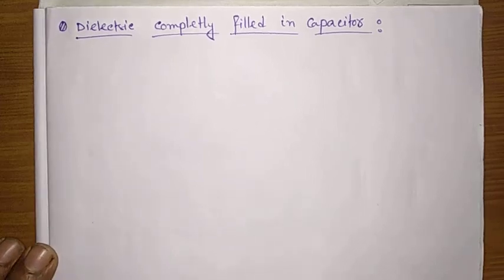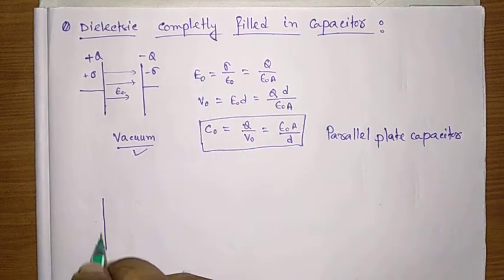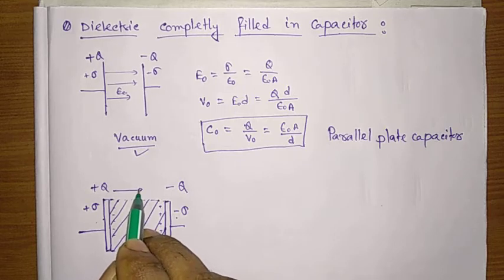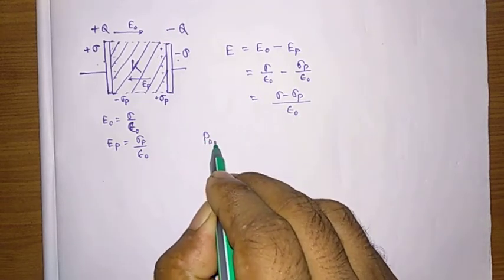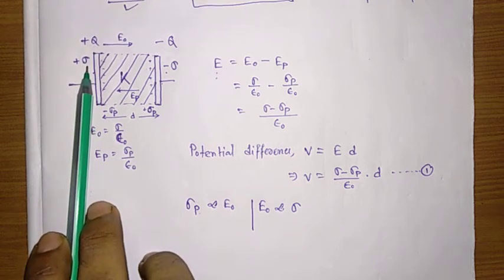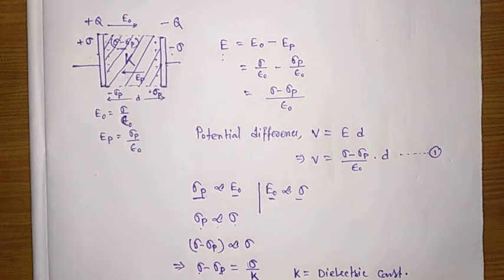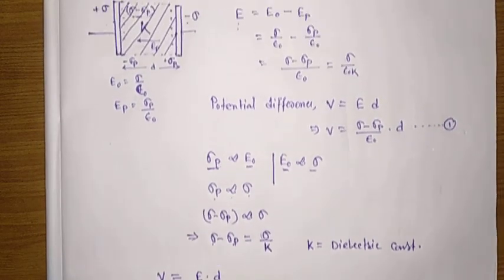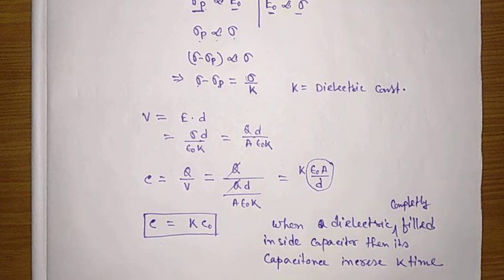Dielectric completely filled in capacitor Lec-11||Class-xii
Behaviour of dielectric inside capacitor ||
Dielectric completely filled in capacitor